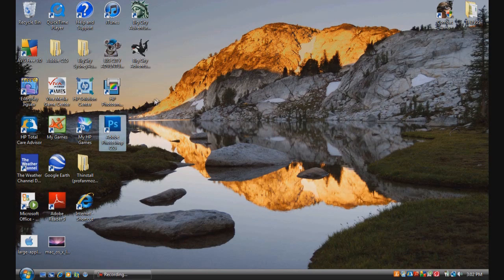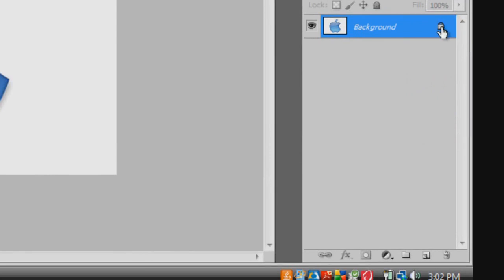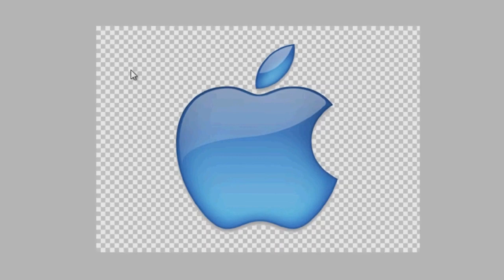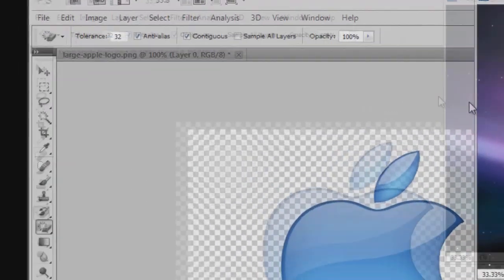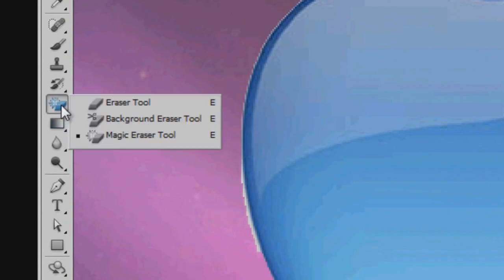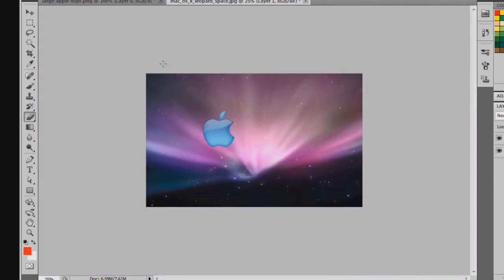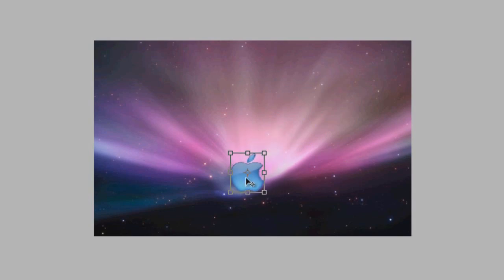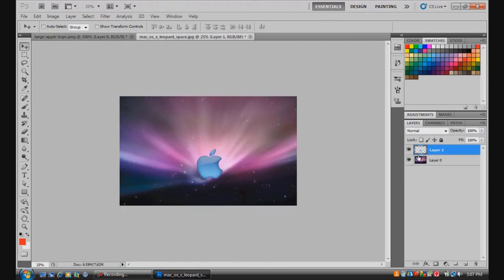Photoshop CS5 Tutorials:Beginners: Make a Transparent Background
Showing you guys how to make a picture have a transparent background and also how to move that picture onto another picture. Hope this helps.